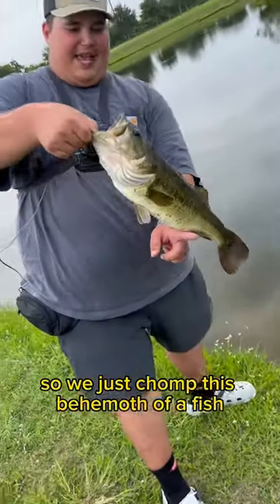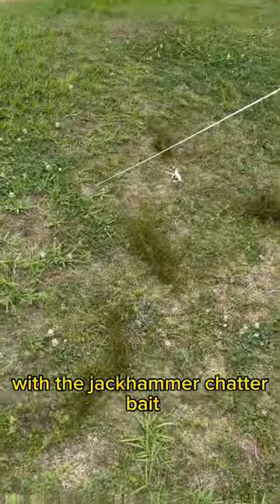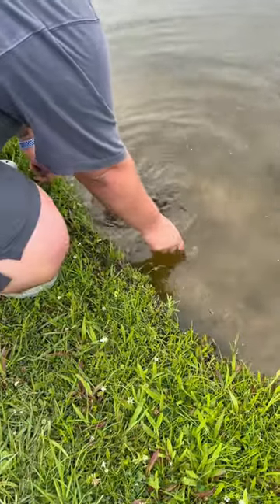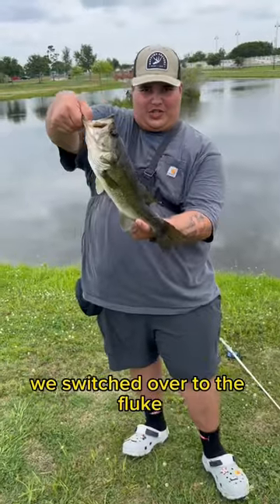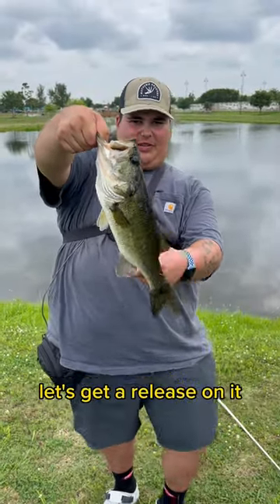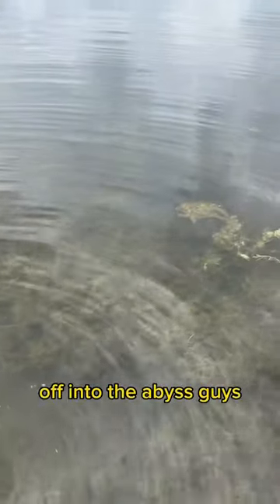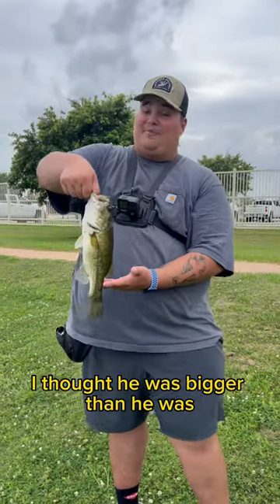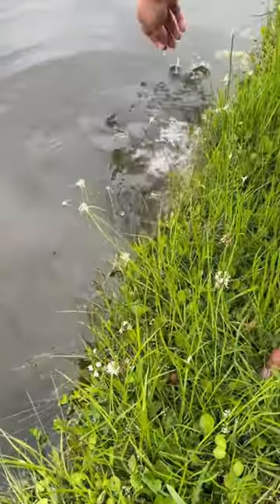Fishing a high pressured public pond for big bass!